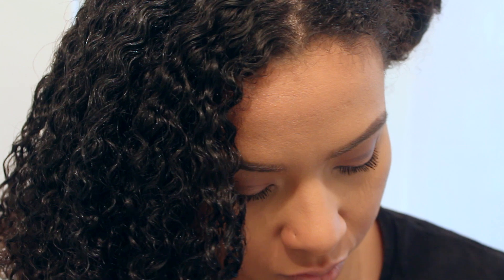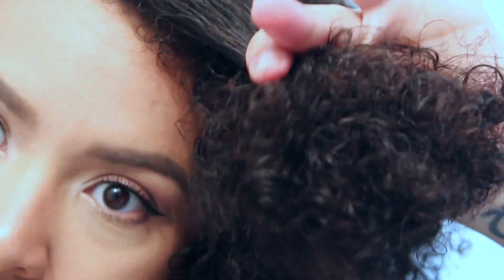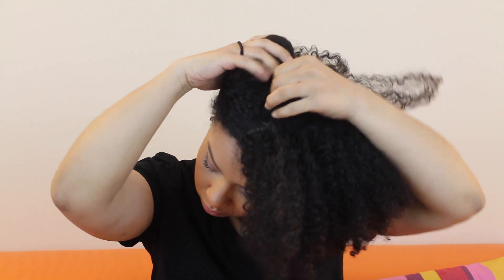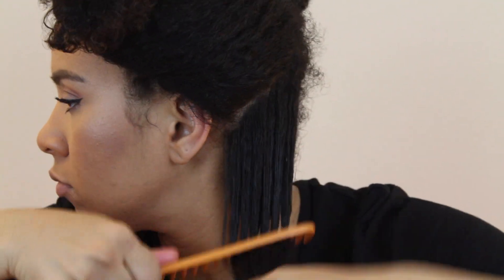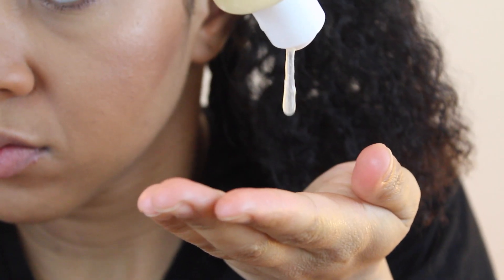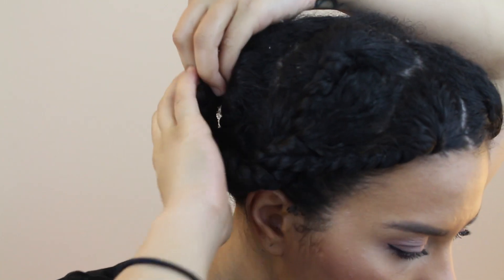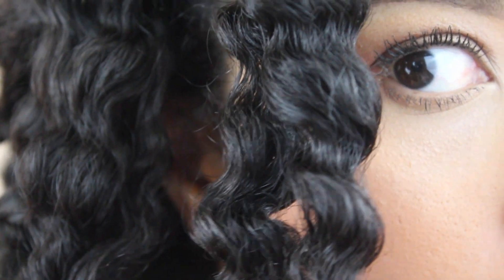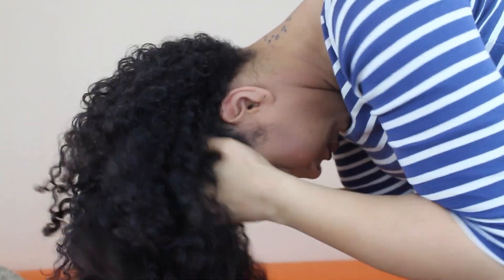How do I Twist Out my Hair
Hi Guys,

Here's a video on how I twist out my natural hair. I don't care too much for definition but for fullness so I try to separate my twists as much as possible, but feel free to stop half way if you want more curl definition. Also, I used shea butter but if you want more fluffy & weightless results use lighter hair products.

Lipstick : Revlon - Colorburst Stain Balm (001 Honey Douce)
               Nars - Lip Gloss (Corsica)

Hair products used :
SheaMoisture - Jamaican Castor Oil (Strengthen, Grow & Restore Leave-In Conditioner)
Raw African Shea Butter
Homemade Flaxseed Gel

Xoxo,
Fatim.